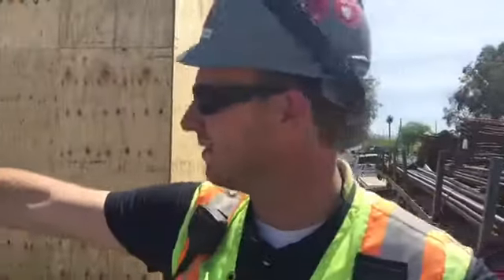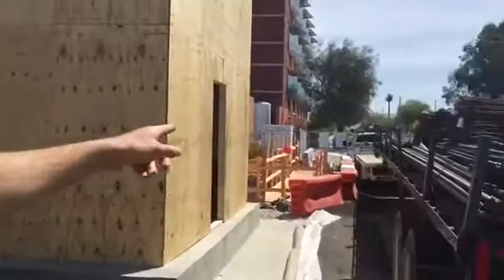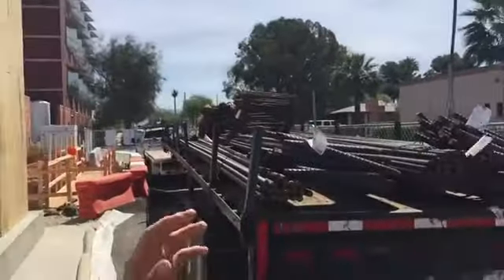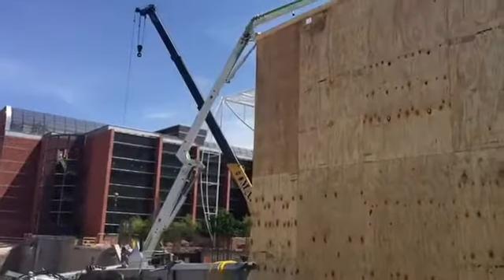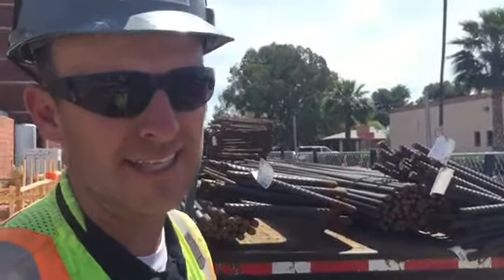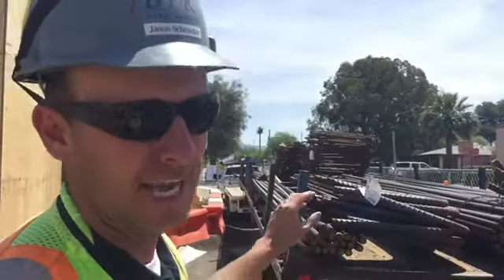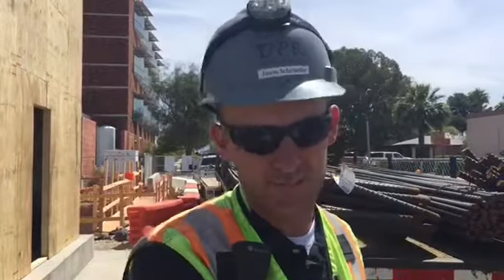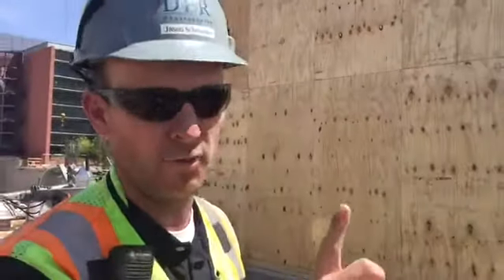South Rebar Unloading